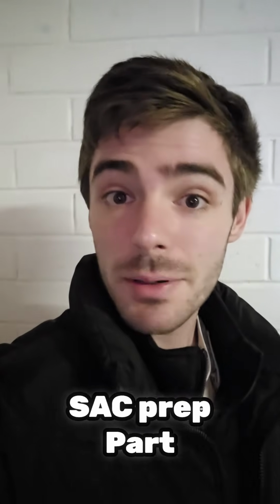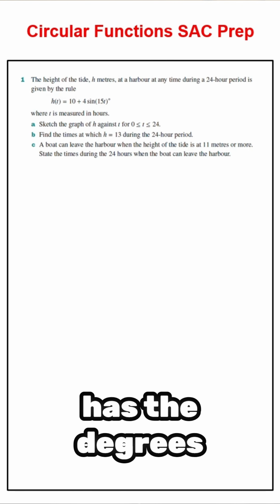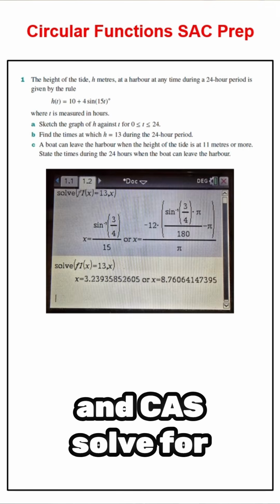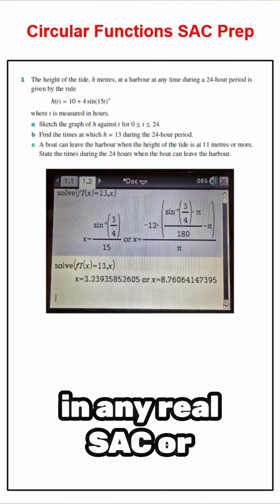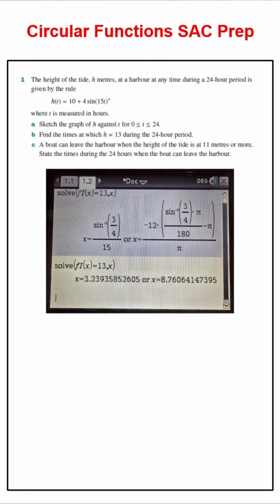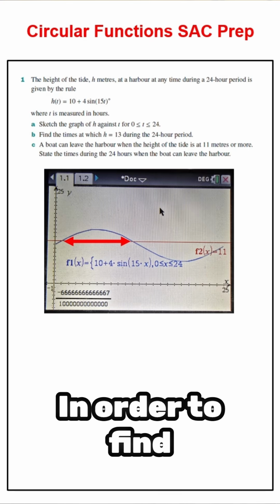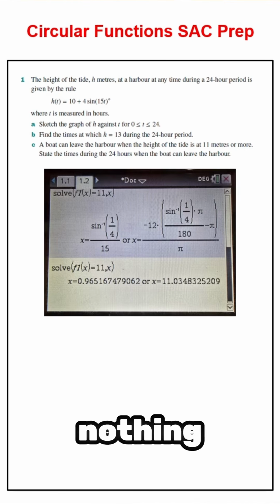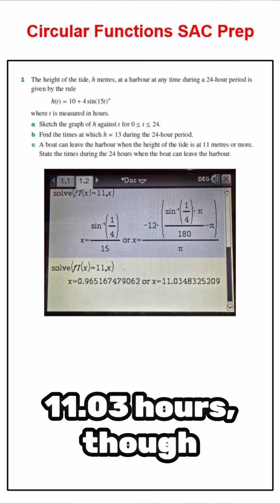Circular Functions SAC Prep Part 1